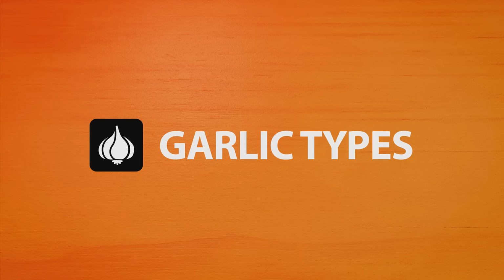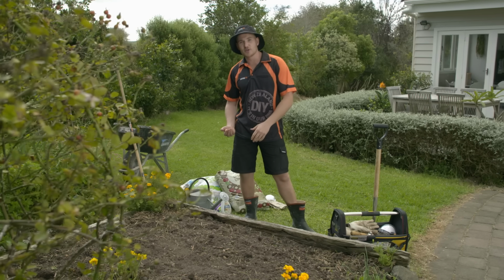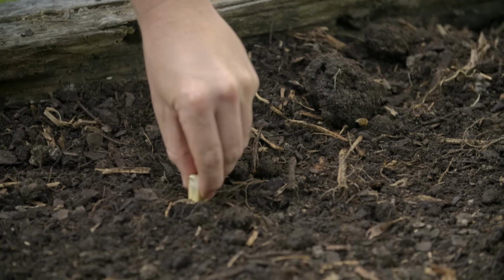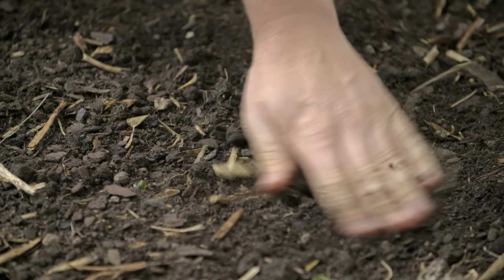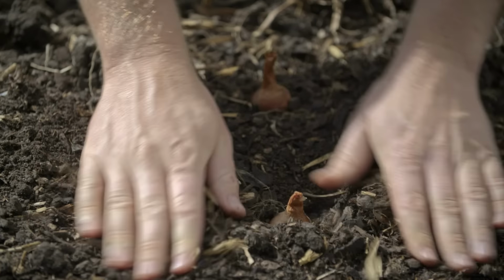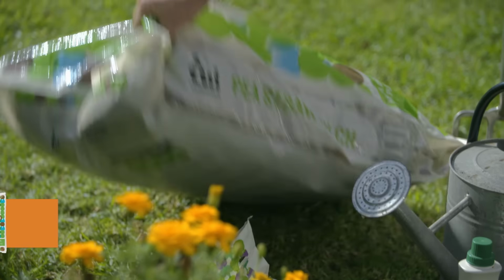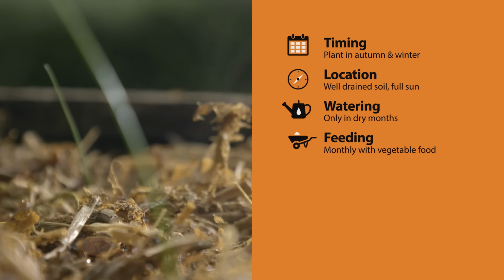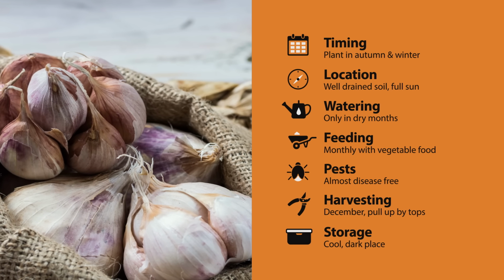How to Grow Garlic and Shallots | Mitre 10 Easy As Garden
Garlic and Shallots are some of the easiest crops to grow. We'll show you how to get them going at your place.